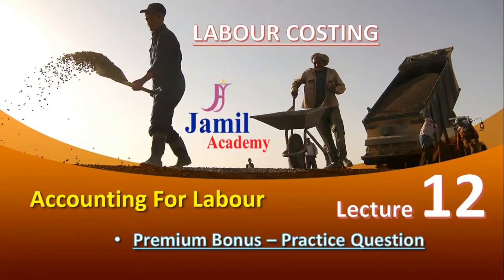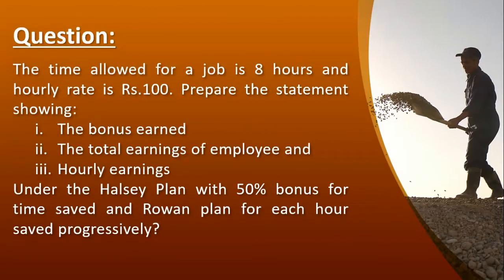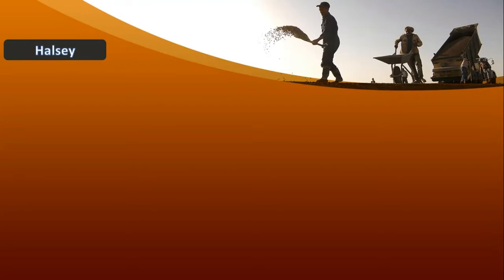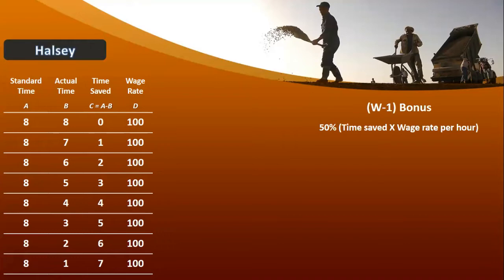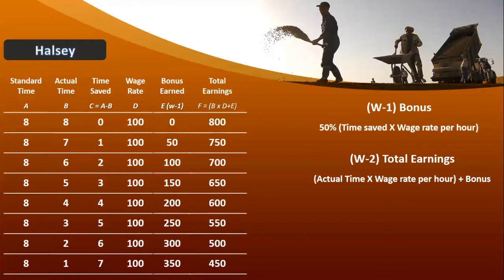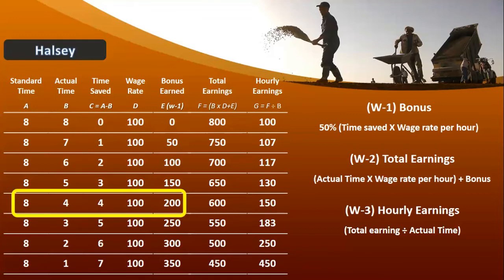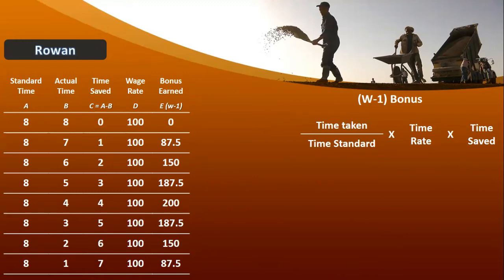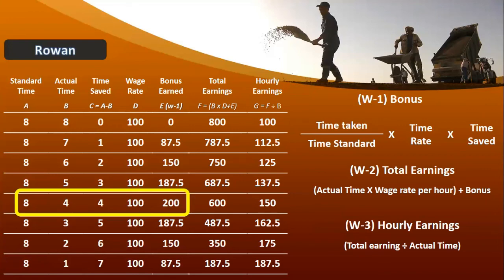EASY LEARN - BONUS PREMIUM METHOD - PRACTICAL QUESTION